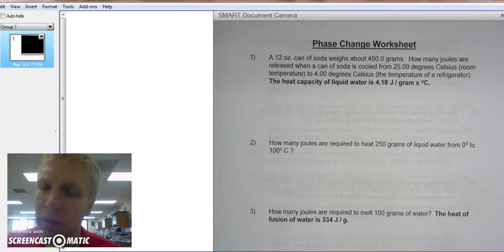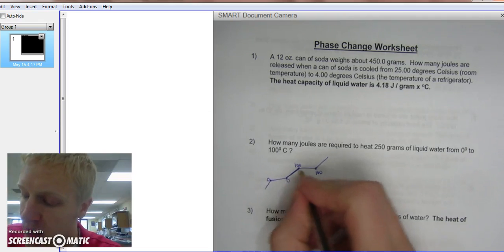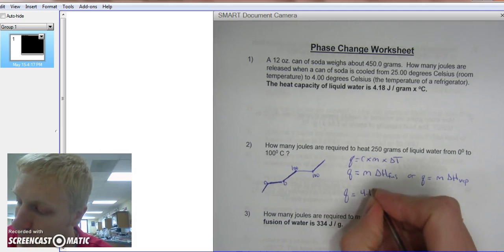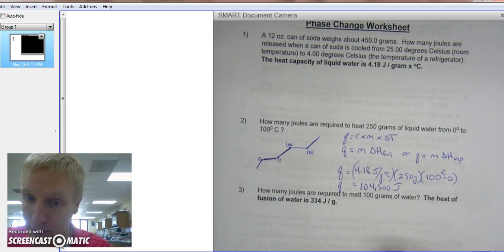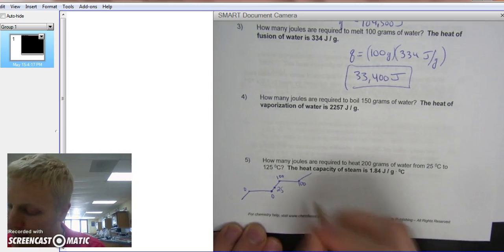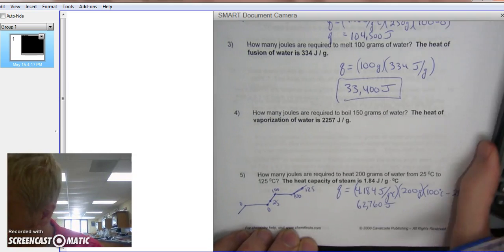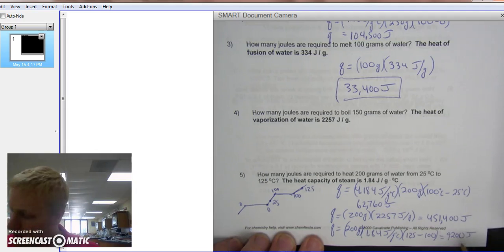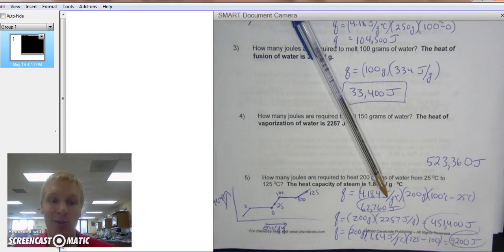Heating Cooling Curve Calculation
In this video Mr. Huebner goes over a simple heating-cooling curve problem